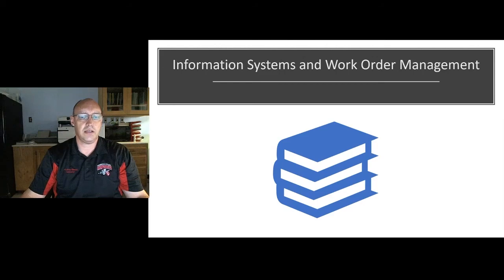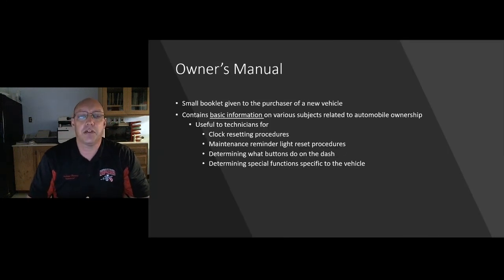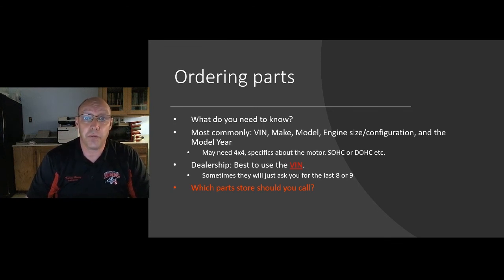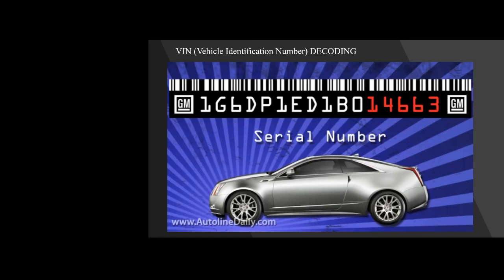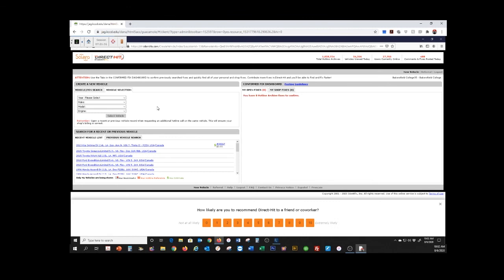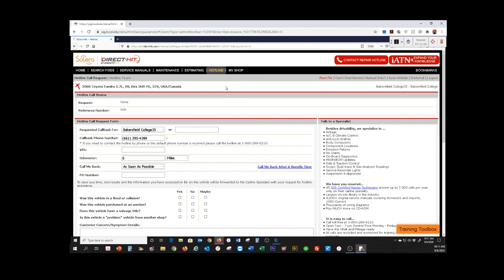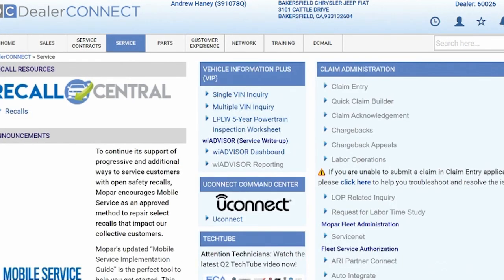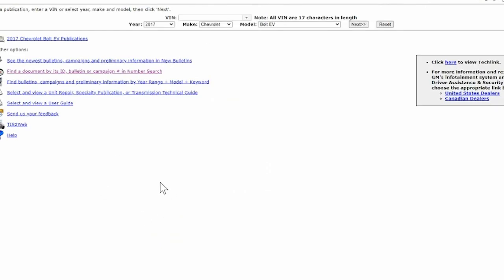Information Systems BC B11 Auto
This video is about Repair Information Systems for B11 Introduction to Automotive at Bakersfield College.